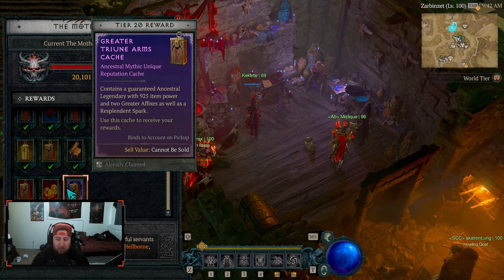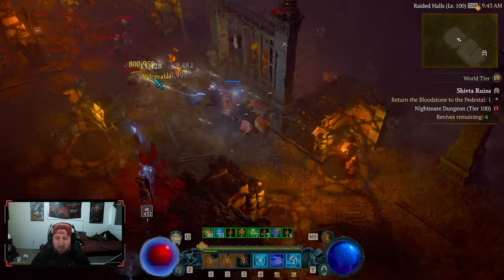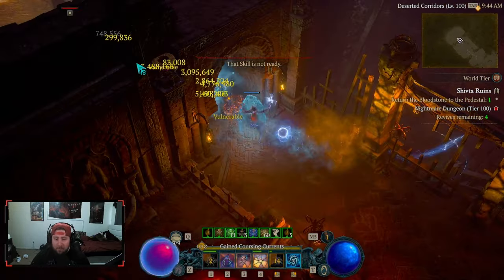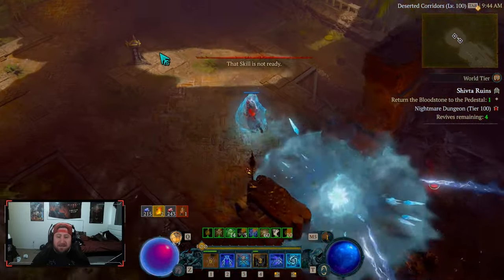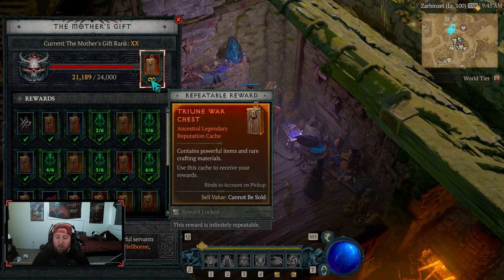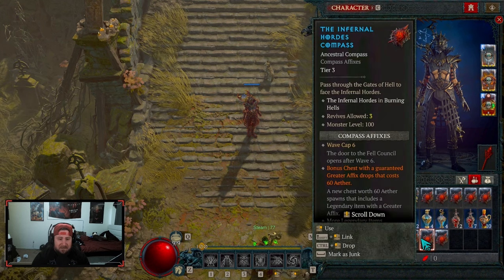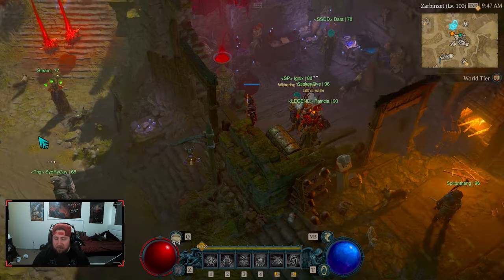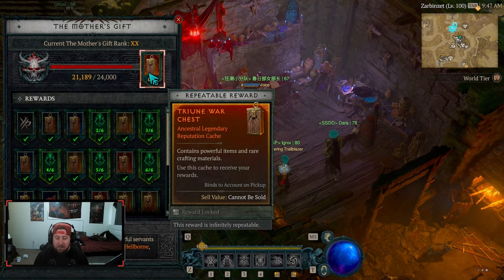INFINITE Mothers Blessing Reweards In Diablo 4 Season 5!